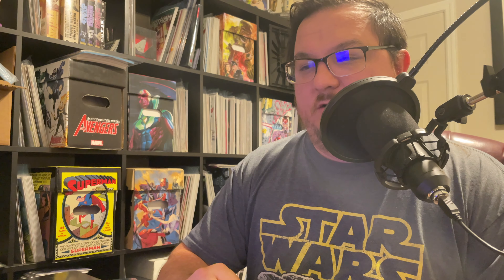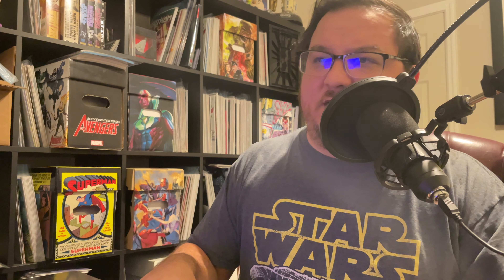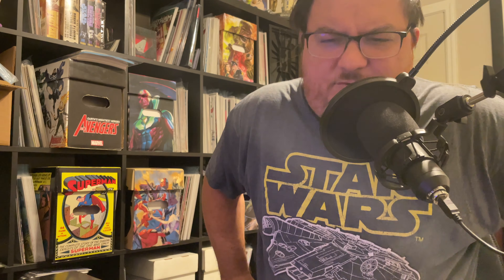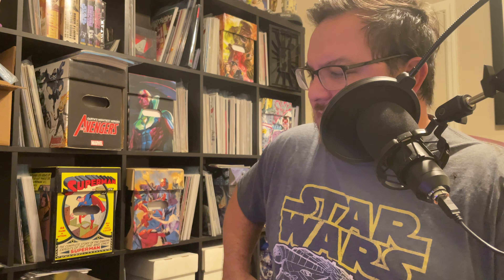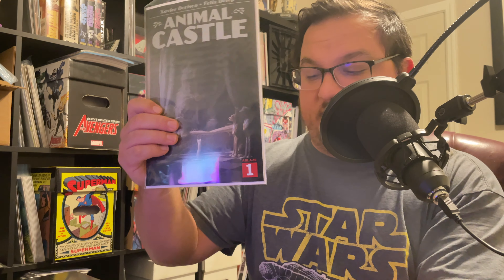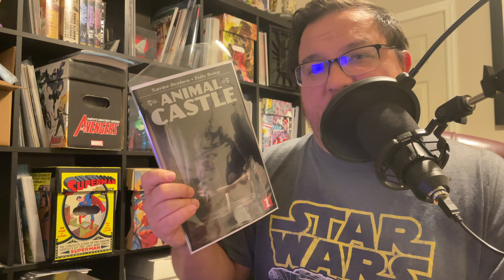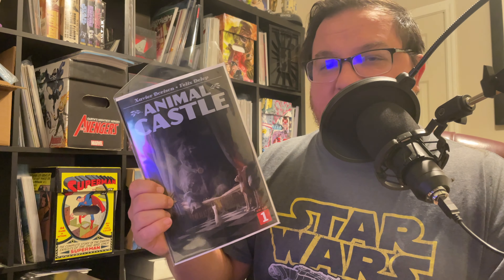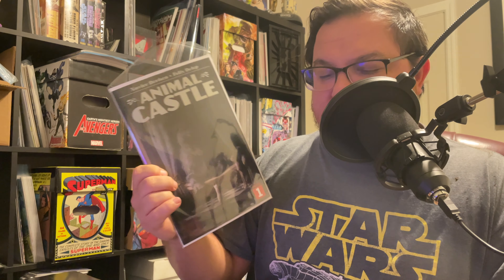Comic Giveaway, Weekly Haul 1/19/2022 | Comic Speculation | Venom, Animal Castle Hulk ASM 300 Homage